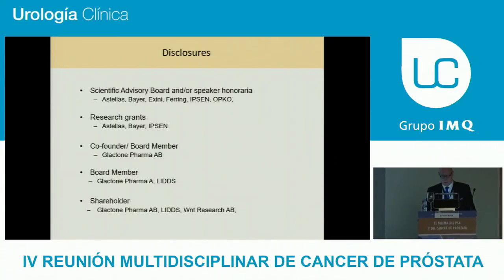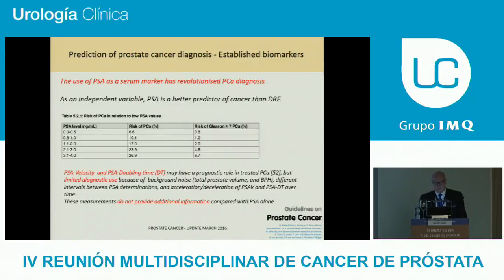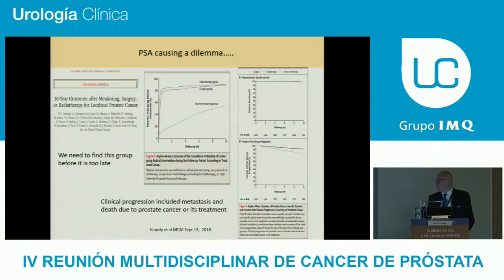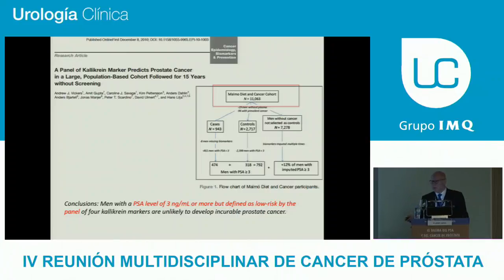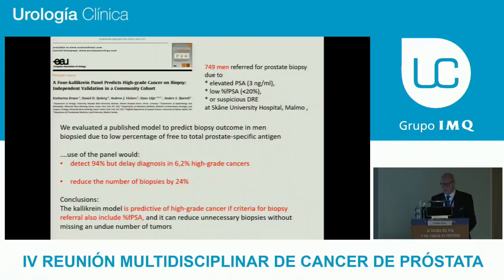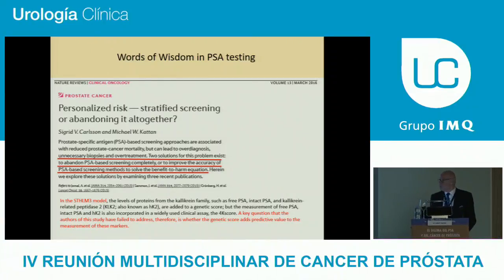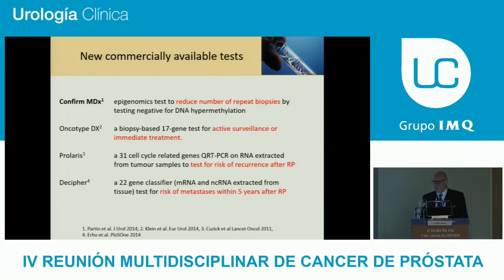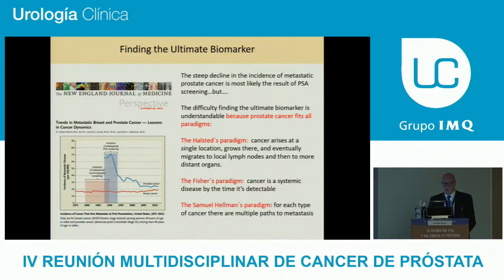Dr. Anders Bjartell - ¿Predice el 4K el Cáncer de Próstata de alto riesgo? ¿Otros marcadores? ¿Cuál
Urologia Clinica Bilbao